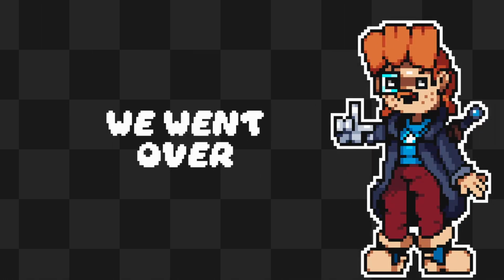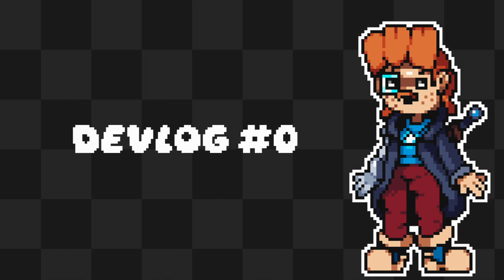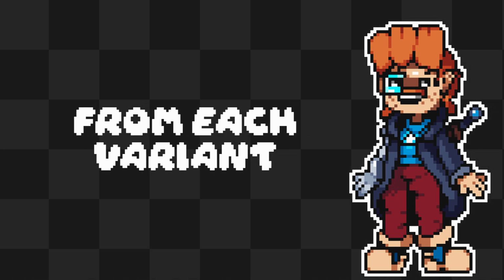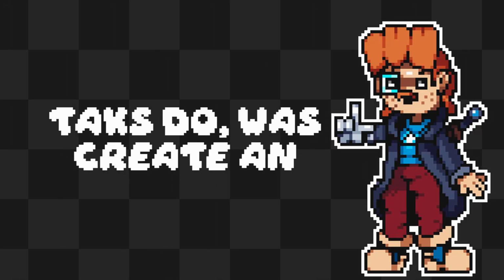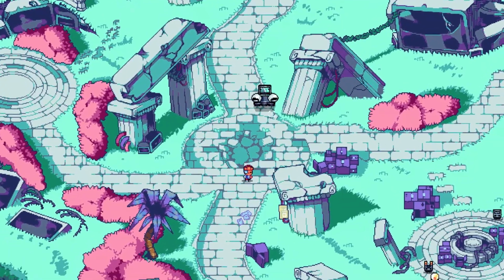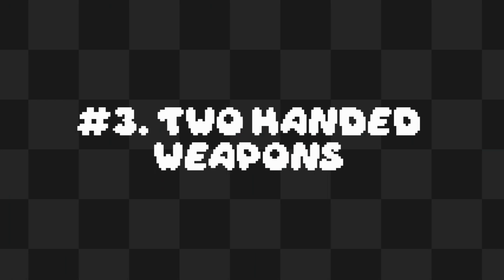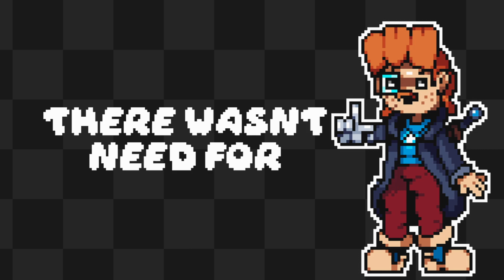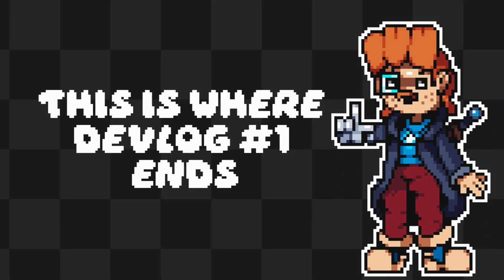Upgrading The Player In My Roguelite | "Cyber Strike" Devlog #1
Updating the player character in my enter the gungeon inspired indie game!

Cyber Strikes Artist:
Art_Man_Oil :